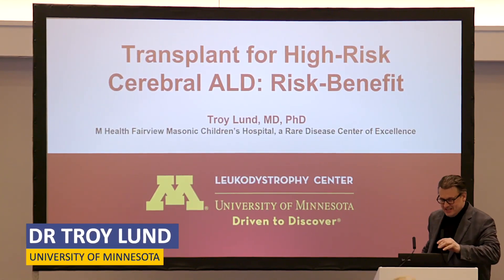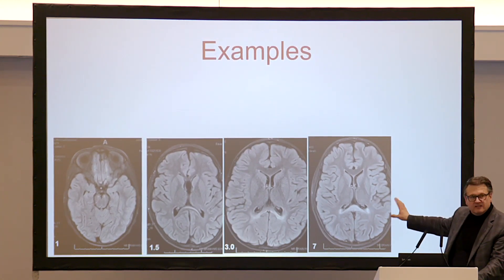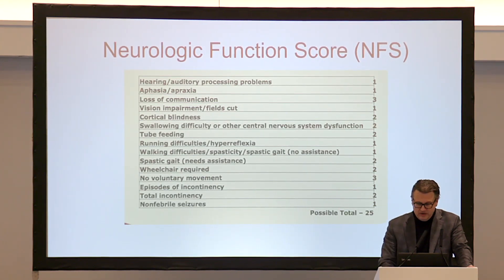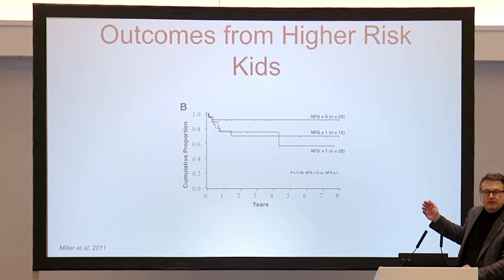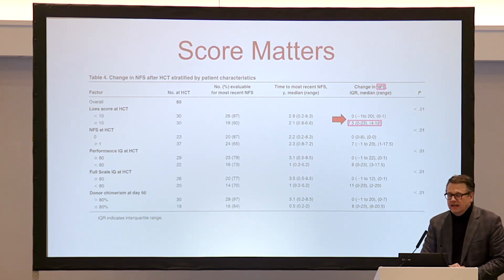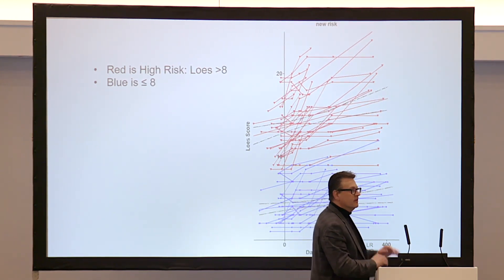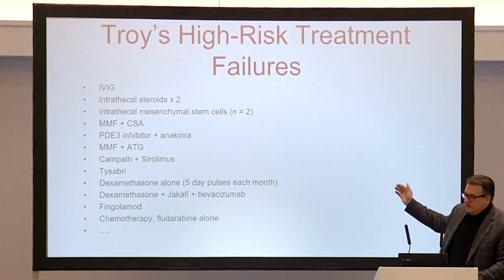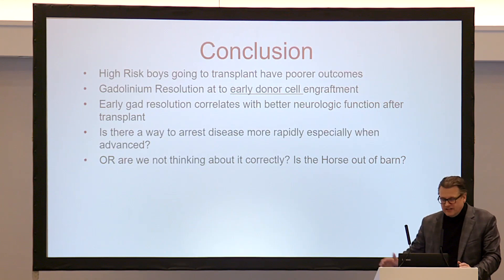Transplant for Advanced Cerebral ALD, Risk-Benefit - Dr Troy Lund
Alex TLC Community Weekend 2023